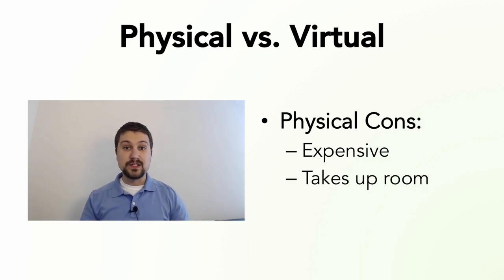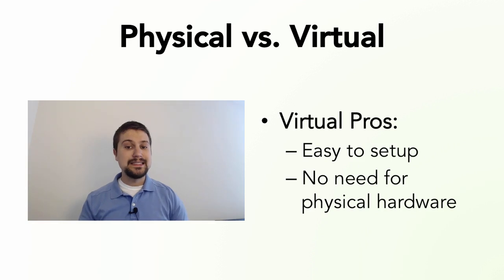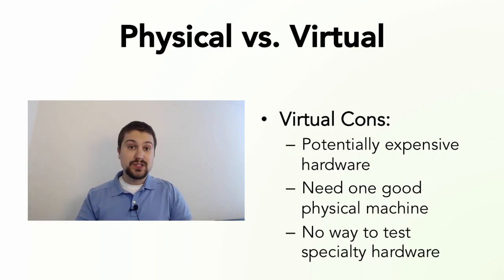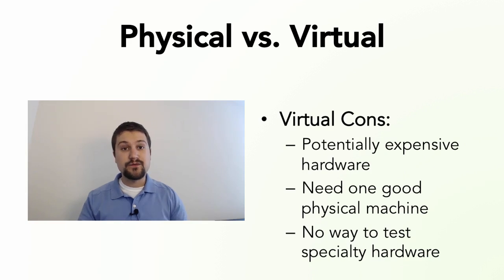Cyber Security -2024 - 5 Physical vs Virtual